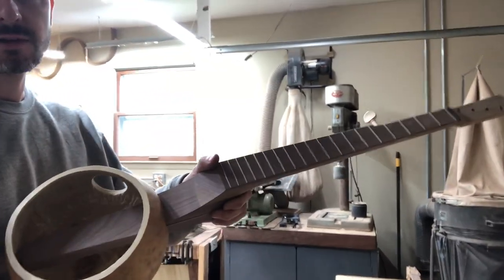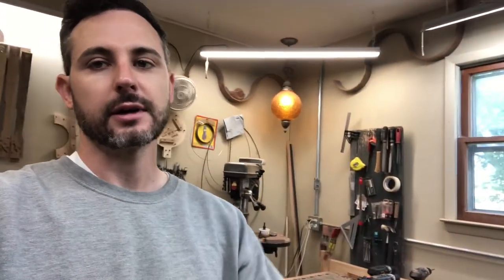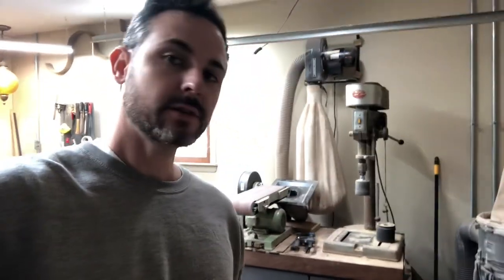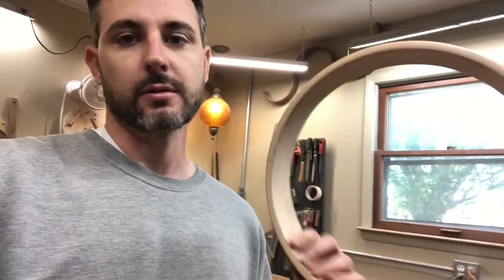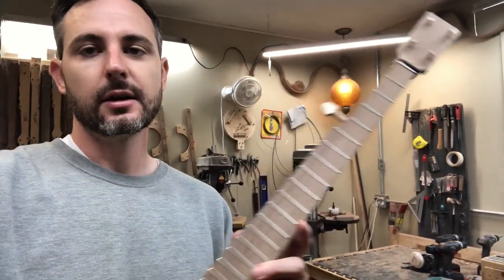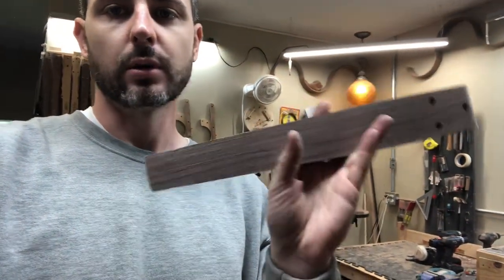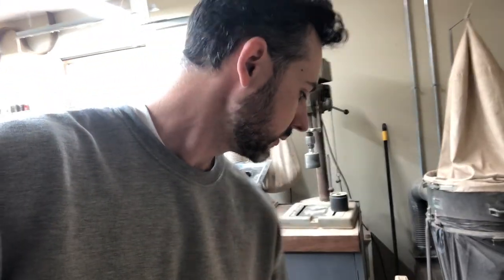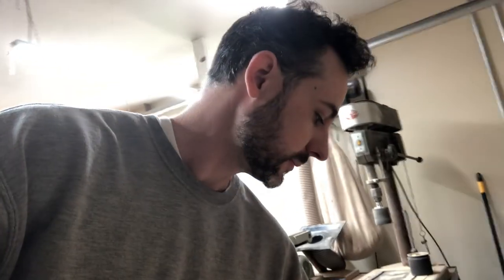Big Banjo Shop Updates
Carverbanjos.com